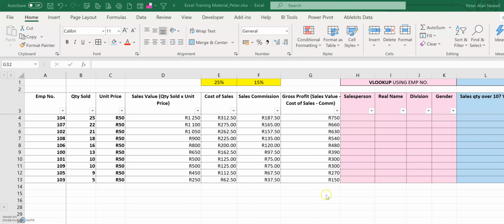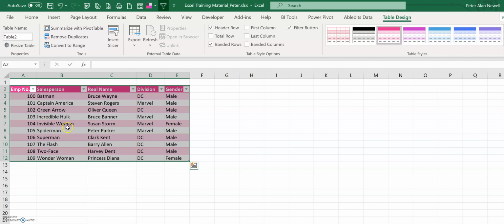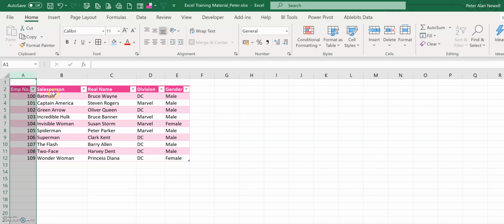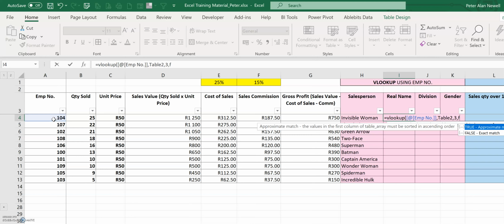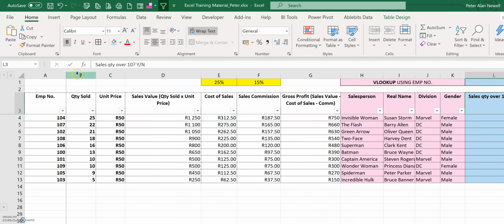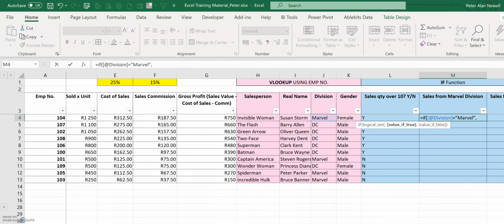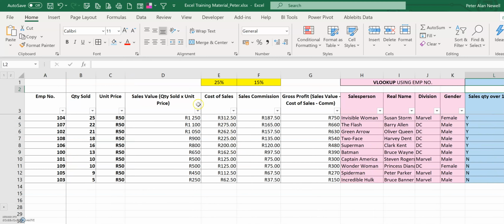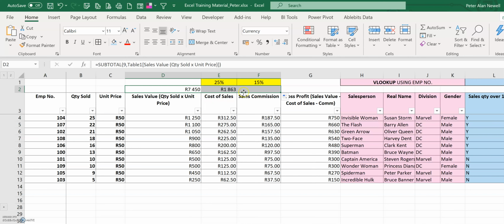Tutorial1 part2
Just some useful excel stuff that might be handy - basic formulas, freeze panes, add filters, fixed cell referencing, insert tables, Vlookups, If function, Subtotal function